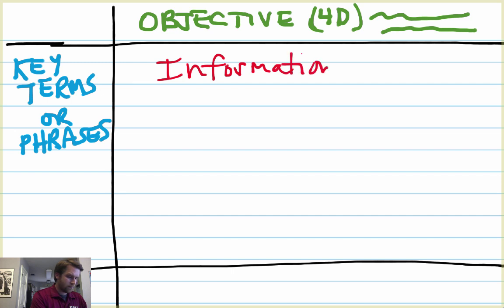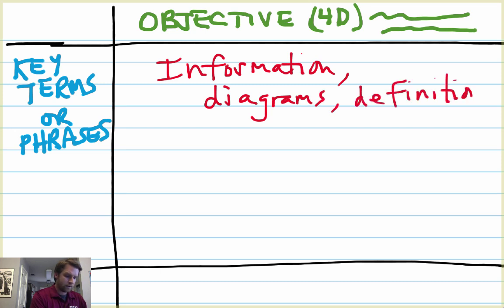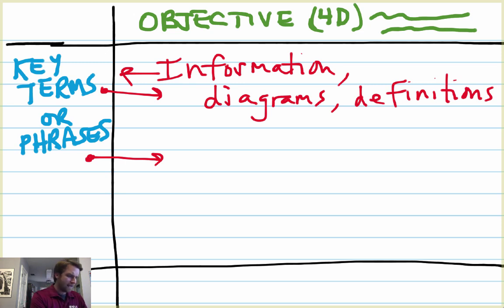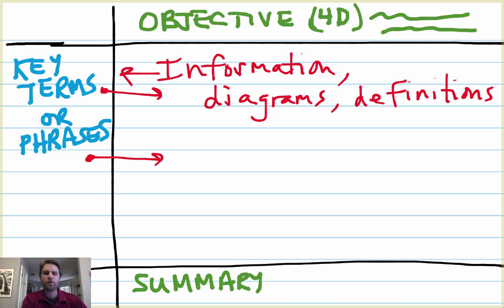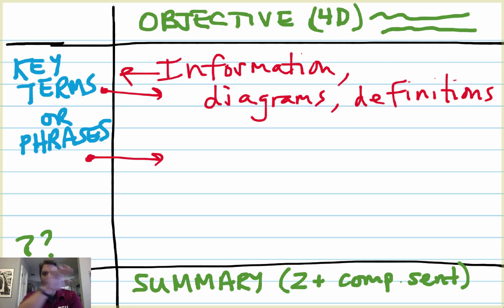How To Write Cornell Notes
Learn how to divide your page, and what goes in each section when writing Cornell style notes.